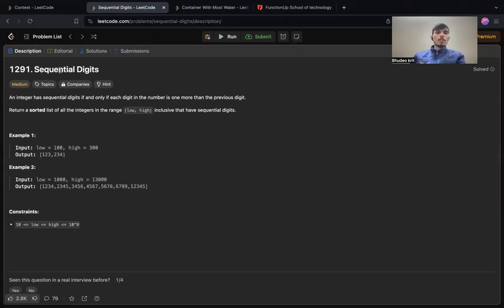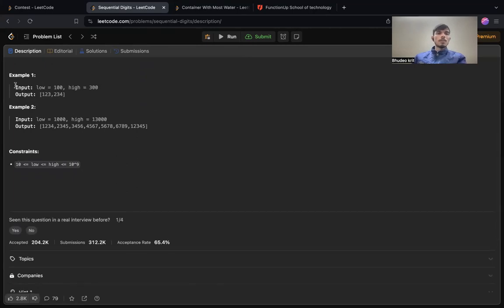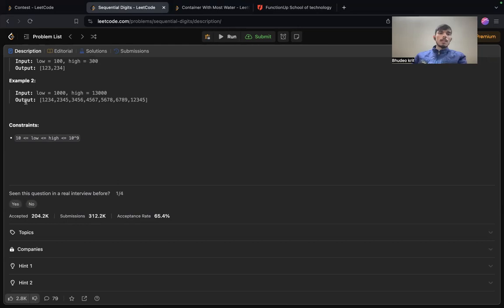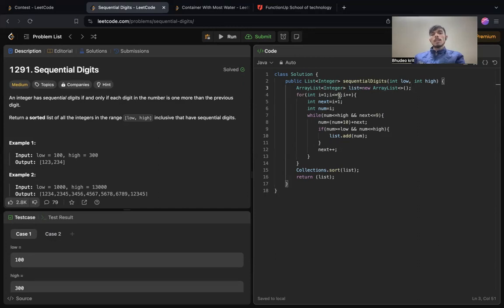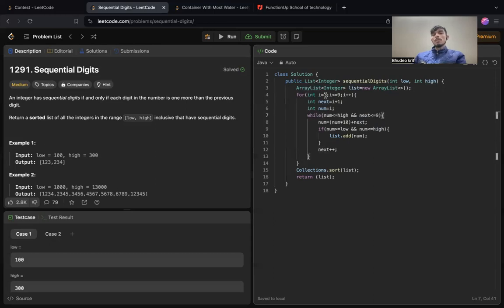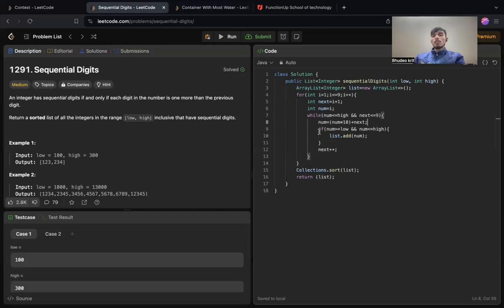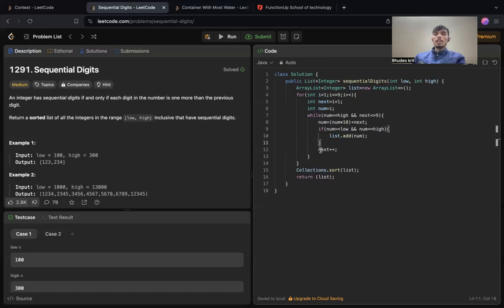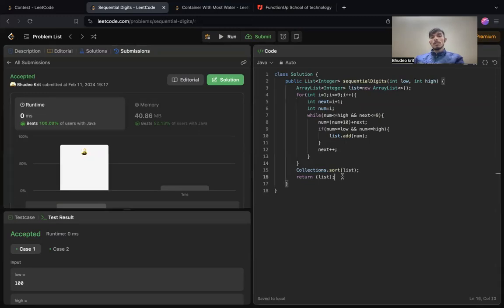Crack LeetCode Q.1291: Sequential Digits (Java Solution!)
Calling all coding enthusiasts!  Do you struggle with word counting problems? In this video, we tackle LeetCode problem 1291:  Sequential Digits, where you'll need to find every Sequential digit within the range.

In this video, you'll learn:

Problem understanding: We'll break down the problem statement and what it's asking you to do.
Solution breakdown: We'll dive deep into the Java code, explaining each step clearly and concisely.
Key concepts: We'll cover essential concepts like string manipulation and array iteration in Java.
Efficiency tips: We'll discuss ways to optimize your code for better performance.
Alternative approaches: We'll explore different ways to solve the problem for a well-rounded understanding.
Bonus:  By the end of this video, you'll be able to:

Write your own Java code to solve this problem and similar challenges.
Apply these skills to other LeetCode problems and coding interviews.
Boost your problem-solving abilities and coding confidence.
Get ready to:

Level up your coding skills with a practical example.
Conquer LeetCode problem 1291 like a pro.
Gain valuable insights into Java string manipulation and arrays.